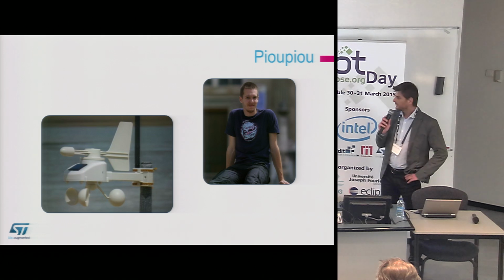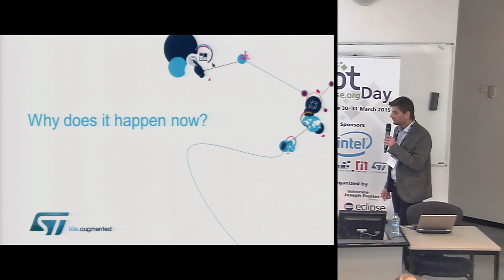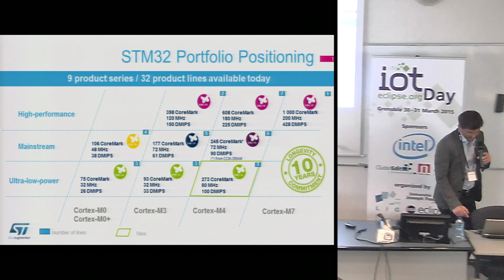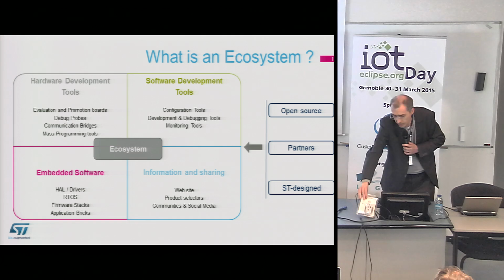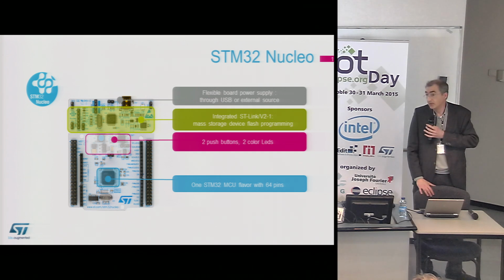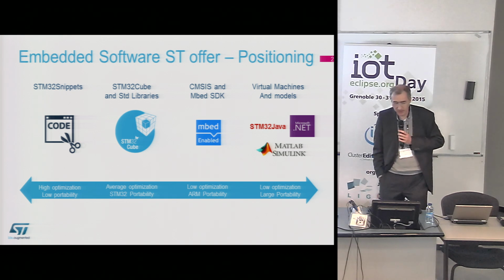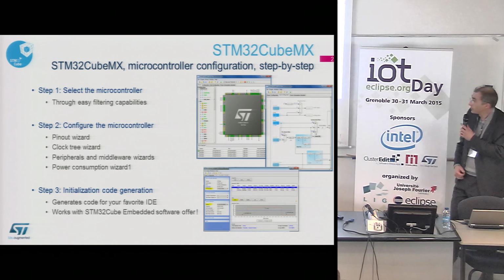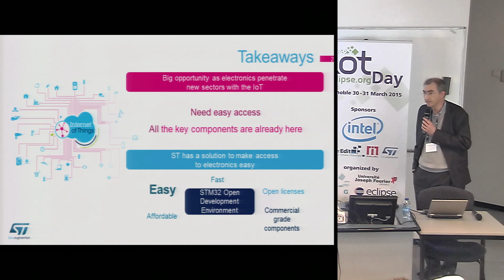A playground for all with the STM32 Nucleo platform! – Roald Neuquelman, Daniel Fauvarque